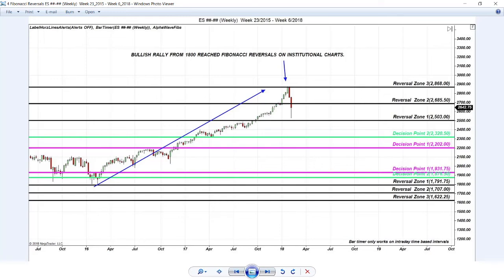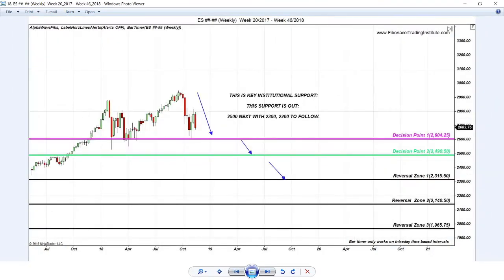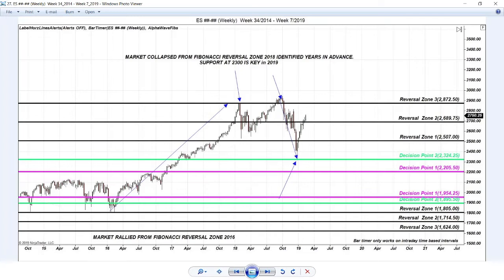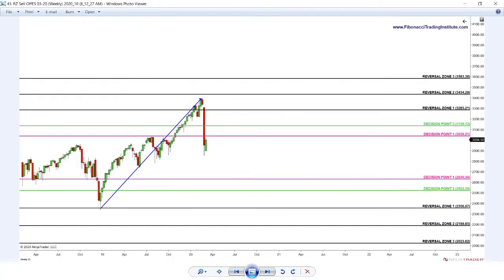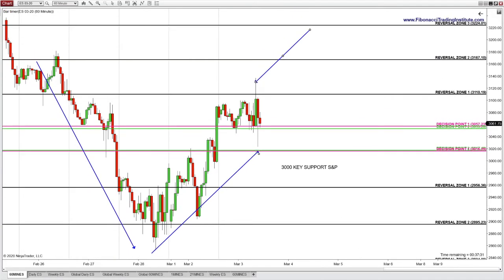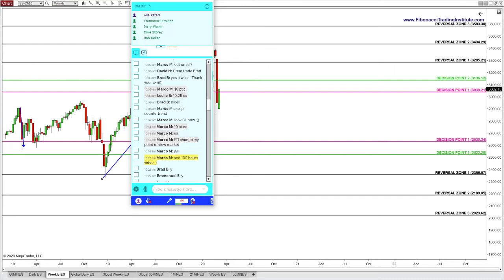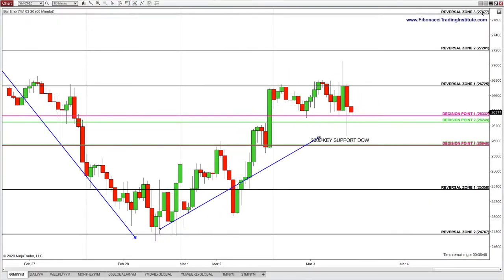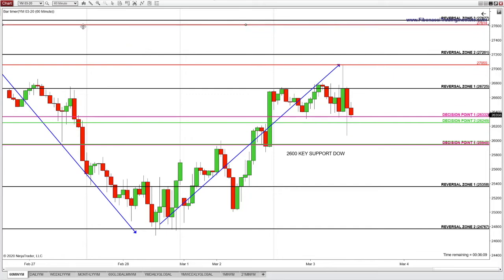View How Marco and Alphies Trade The News on S&P, Dow and Oil Futures | Fibonacci Trading Institute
Did you wonder why Dow rallied, but then collapsed 850 pts and S&P 100+ pts after Fed lowered rates? This played out as rally reached Alpha Fibonacci Reversal Zone, where price collapsed from. Alphies are well prepared Trading Price, not the noise.

View what Marco (2nd week with FTI) and Alphies have done during this historic event.

Join Us Today and Take Your Trading to an Entirely New Level.